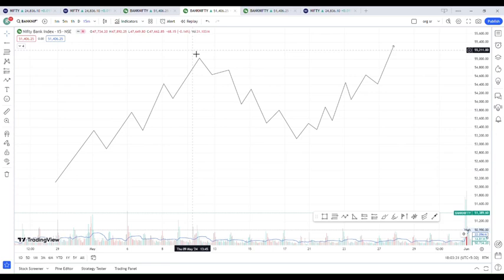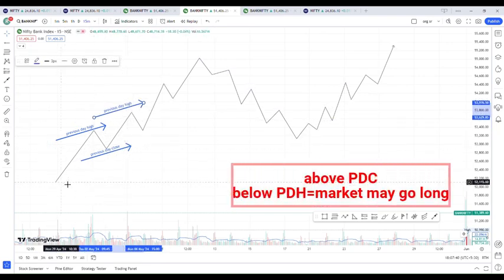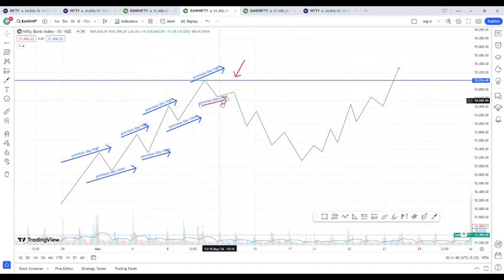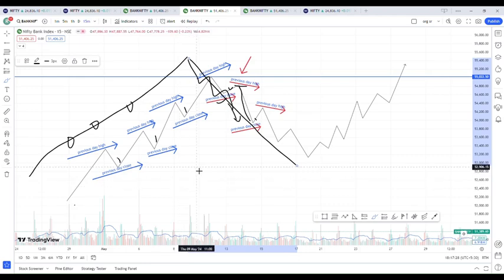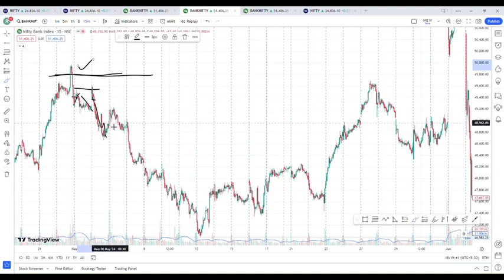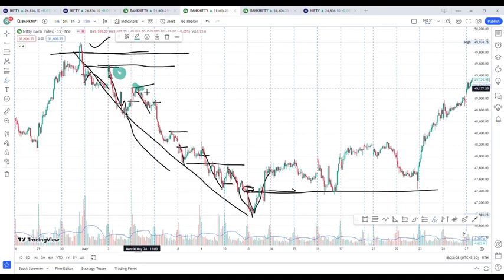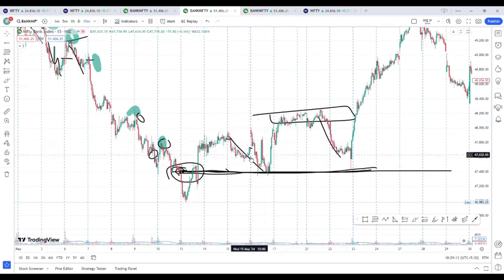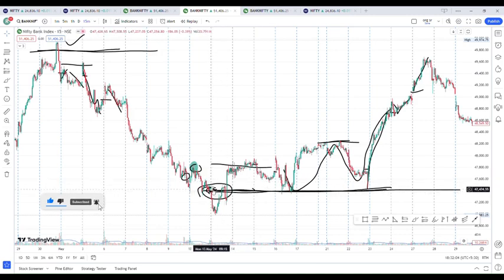Analysis of Price Action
The knowledge of Price Action is a great component of trading in any market. This video includes some technical aspects of price action that is very vital to comprehend the trend in a market.